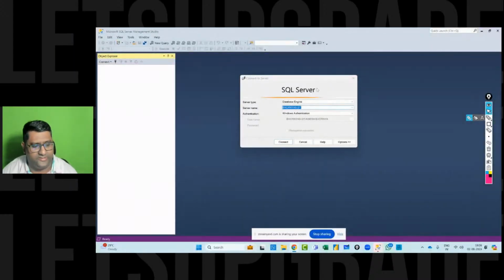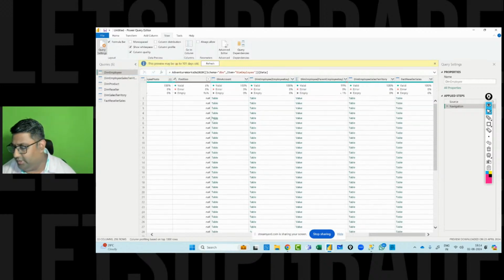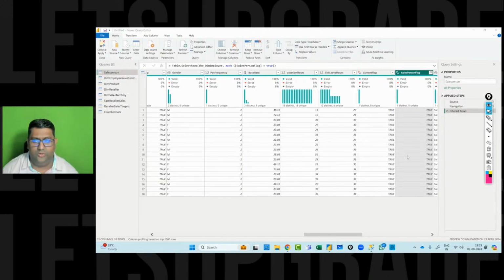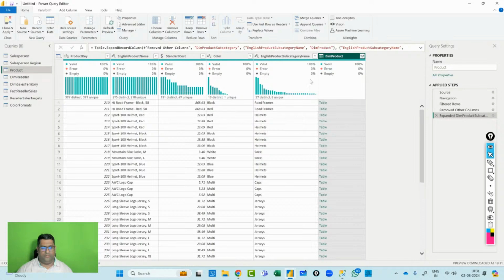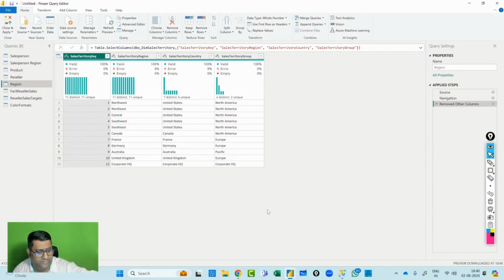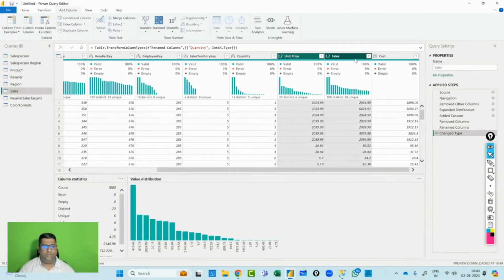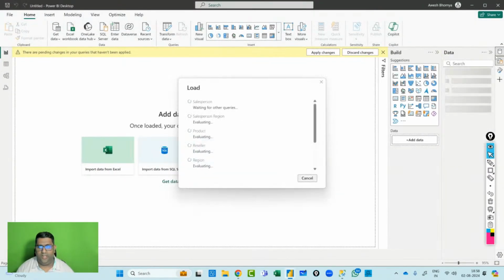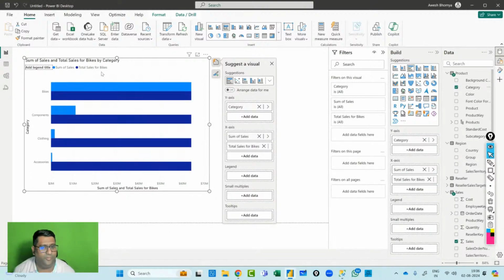Day 5 | Publishing and Sharing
Data Analytics Bootcamp of 5 Days in collaboration with the National Skill Development Corporation, ITM Group of Institutions, and LetsUpgrade🤩

Registration, Attendance, Certificate, Assignments, LU Coins Everything is in one place, Everything is in ONELINK

Enroll for our Upcoming Prompt Engineering 5 Days Bootcamp begins on 30th July